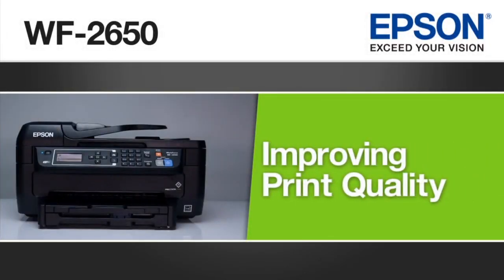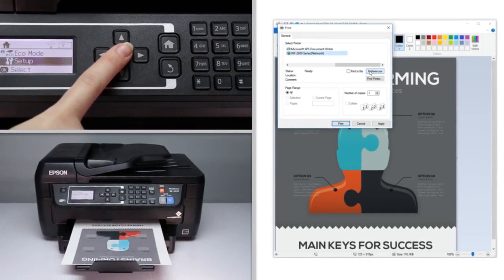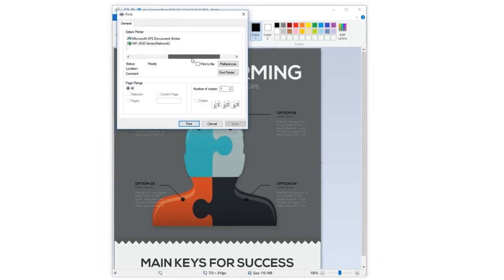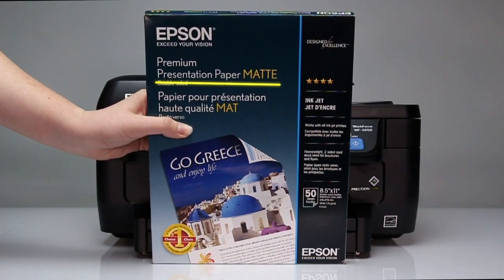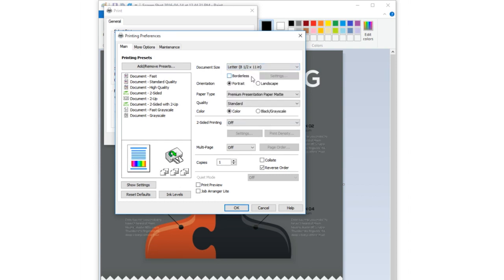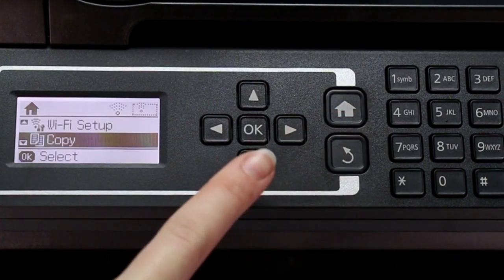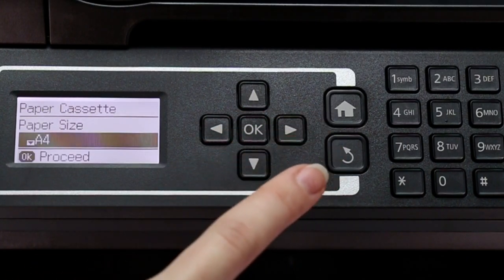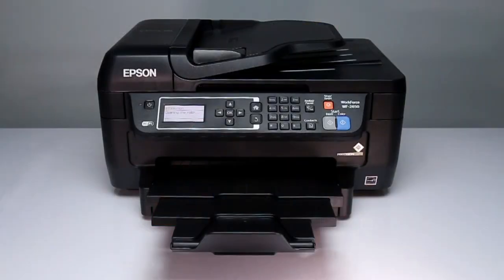Epson WorkForce WF-2650 | Improving Print Quality Using Windows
Learn how to improve the print quality of you Epson WorkForce WF-2650 using Windows.